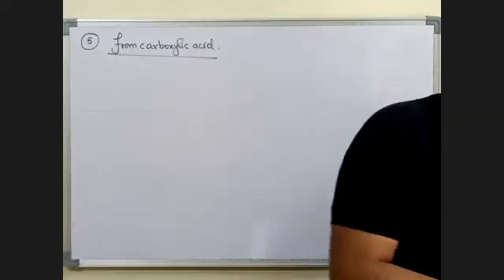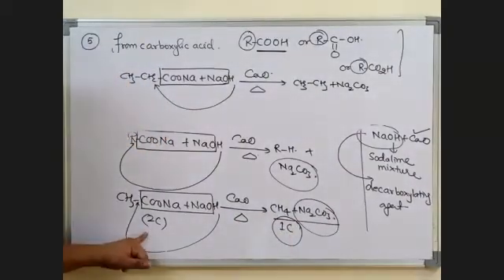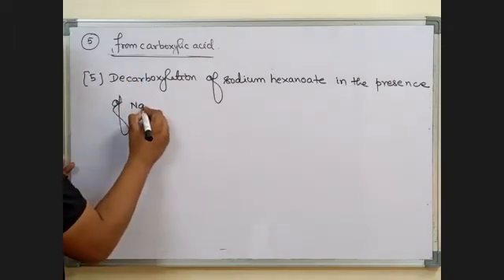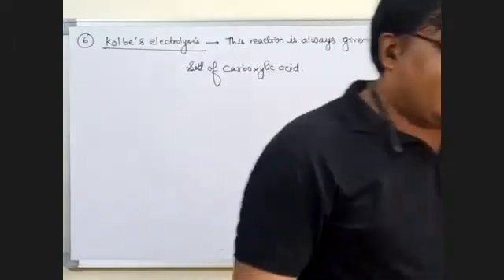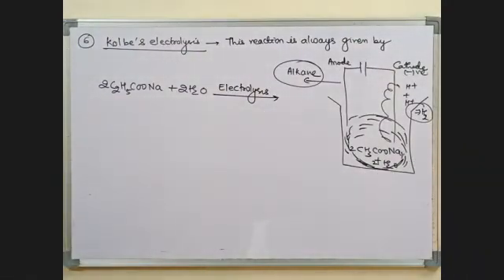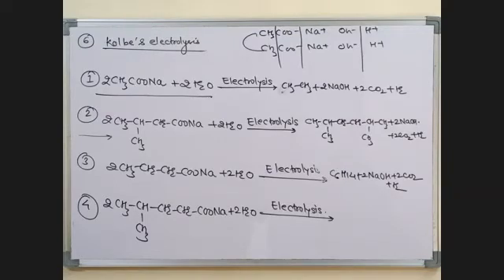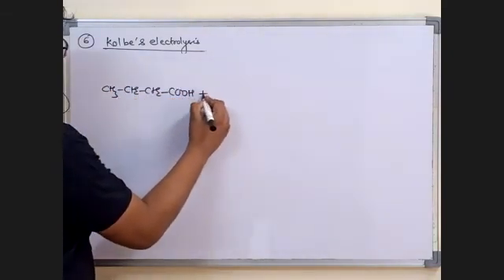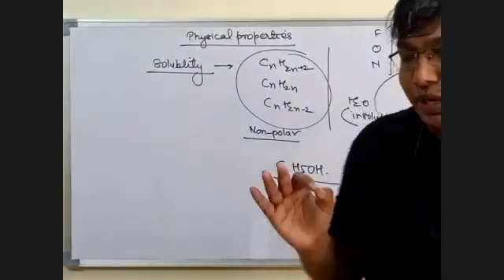Alkane lecture no.03